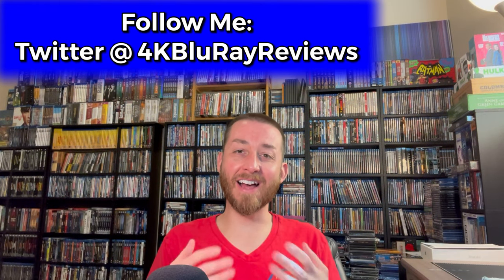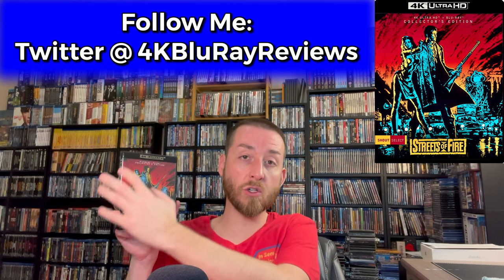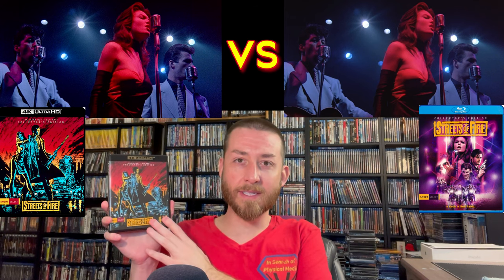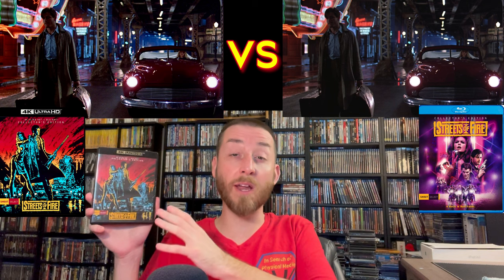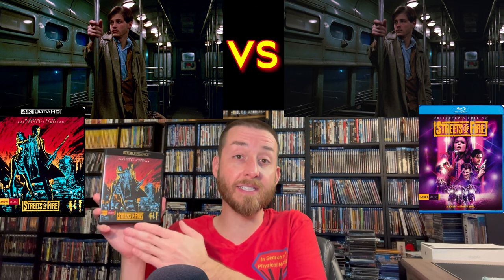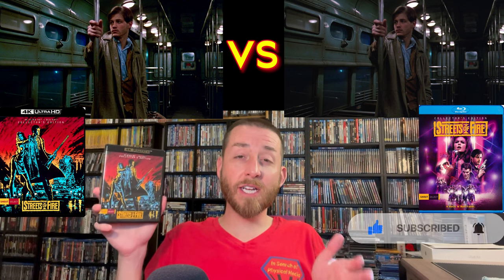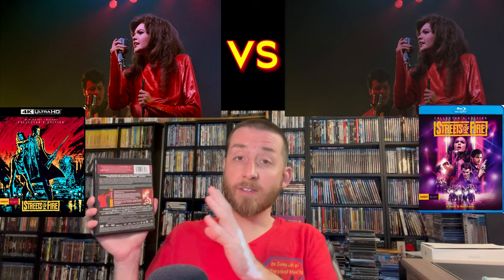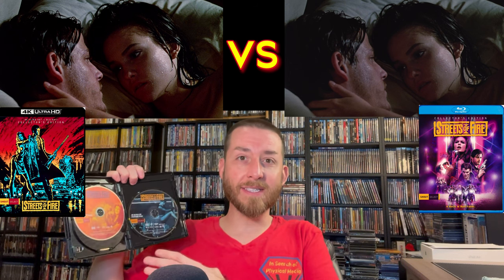Streets of Fire 4K UltraHD Blu Ray Review Exclusive 4K vs BluRay Image Comparisons Analysis Unboxing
Streets of Fire Blu Ray, Shout Factory:

Panasonic UB820 4K UHD Blu Ray REGION FREE Player, Multi Region:

Shelf Holds 270 Blu Rays:

1984 Streets of Fire Collector’s Edition Shout Select 4K UltraHD Blu Ray set Review with my Exclusive 4K UHD vs Blu Ray image comparisons analysis & review video Cult Classic 80’s Rock & Roll Film by Walter Hill Disney Lane, Willem Dafoe, Rick Moranis, Entertainment New & Upcoming 4K UltraHD & Blu Ray Worldwide Releases In-Depth Reviews with exclusive analysis & Unboxing Shout Factory / Scream Factory
in my collection & some exciting worldwide 4K releases, guilty pleasures / Horror Thriller Sci Fi Mutation movies Slashers